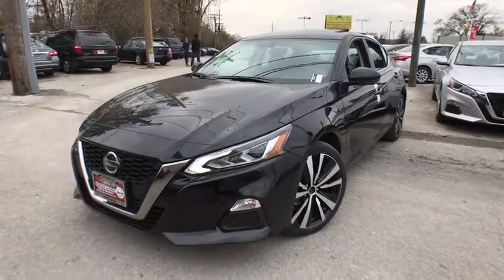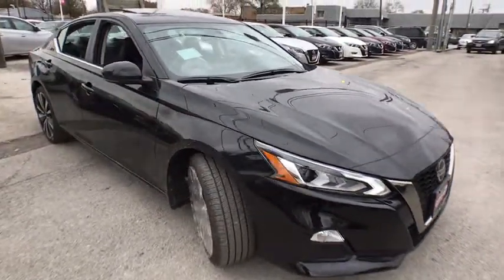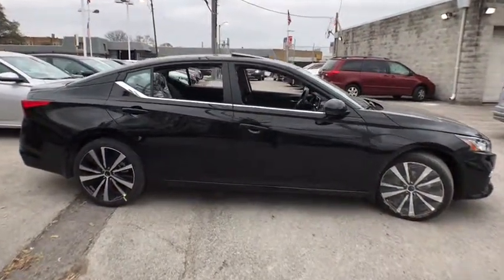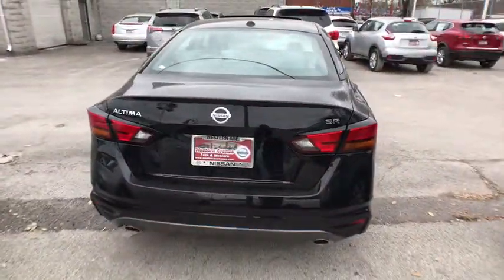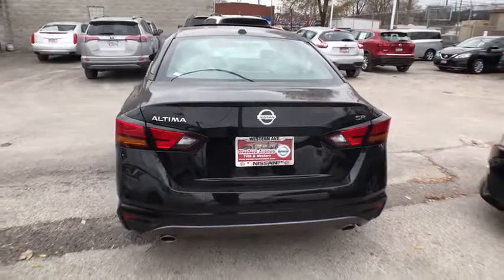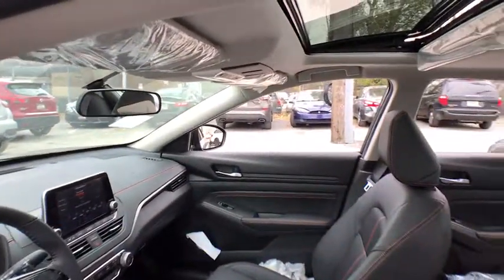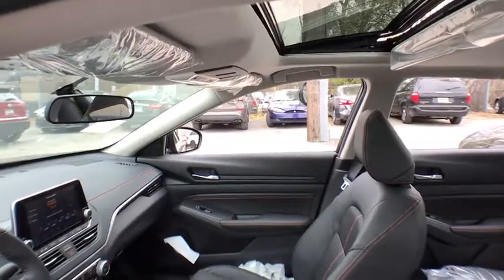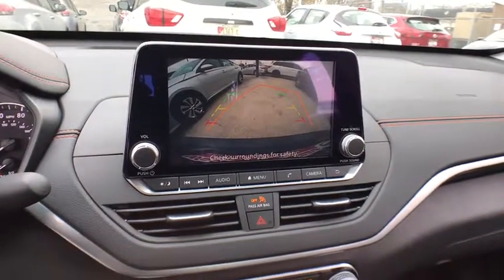2019 Nissan Altima Chicago, Matteson, Oak Lawn, Orland Park, Countryside IL 90430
Super Black [LISTING TYPE] 2019 Nissan Altima available in Chicago, Illinois at Western Ave Nissan. Servicing the Matteson, Oak Lawn, Orland Park, Countryside IL area.
2019 Nissan Altima 2.5 SR - Stock#: 90430 - VIN#: 1N4BL4CW8KC179743

Scores 35 Highway MPG and 25 City MPG! This Nissan Altima delivers a Regular Unleaded I-4 2.5 L/152 engine powering this Variable transmission. SUPER BLACK, SPORT, SPORT SEAT TRIM -inc: unique color stitching, [X01] SR PREMIUM PACKAGE -inc: Heated Front Seats, Heated Outside Mirrors, LED turn signal indicators, Single Panel Moonroof.* This Nissan Altima Features the Following Options *[L93] SR FLOOR MATS/TRUNK MAT/HIDEAWAY NETS -inc: dual trunk hooks, [B10] BODY-COLORED SPLASH GUARDS, Window Grid Antenna, Wheels: 19 Alloy, Vinyl Door Trim Insert, Variable Intermittent Wipers, Valet Function, Trunk Rear Cargo Access, Trip Computer, Transmission: Xtronic CVT (Continuously Variable) -inc: paddle shifters.* Stop By Today *Treat yourself- stop by Western Avenue Nissan located at 7410 S Western Ave, Chicago, IL 60636 to make this car yours today!